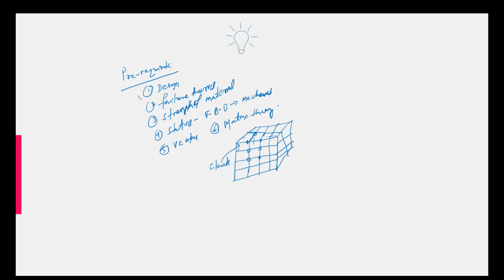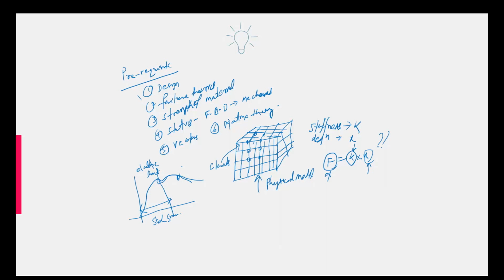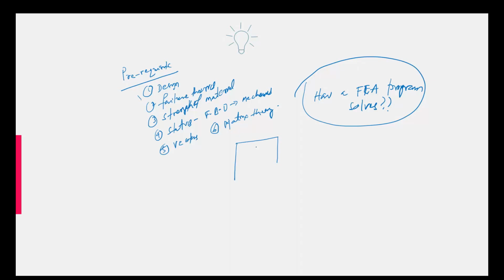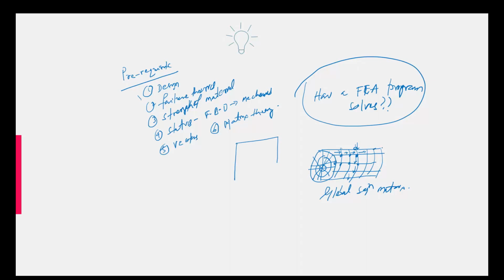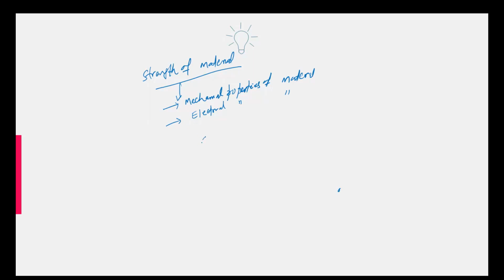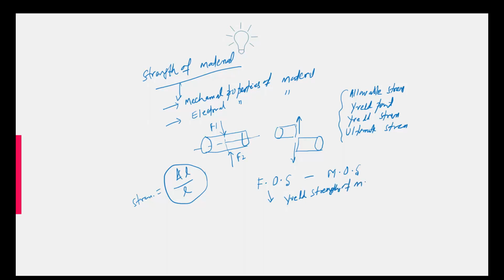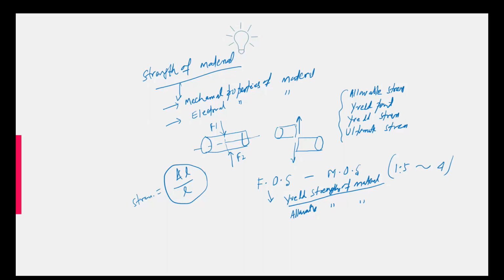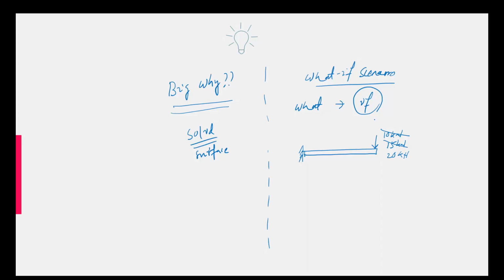NX10 Design simulation Foundation Concept Tutorial /Video Training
Chapter-1-Introduction to Finite Element Analysis

     Finite Element Analysis (FEA) Unit Introduction
     FEA Overview
     Strength of Materials
    Theory of Failure
    Idealization and Process
    FEA Algo
    What-If Scenario
    Validation and Myth
    Environment Variable and Impact

Chapter-2-Design Simulation

     Design Simulation Introduction
     Design Simulation
     Limitations of Design Simulation
     File Management
     Starting an FEM file
     Master Model
     Idealized and FEM Creation
     Manage Files
     Design Sim Default Names
     Design Sim Save As

Chapter-3-Suppress By Expression

     Suppress by Expression Unit Introduction
     Suppress by Expression
     Suppress by Expression Project

Chapter-4-Linked Bodies

     Linked Bodies Unit Introduction
     Linked or Promoted Bodies in an Assembly
     Linked Bodies Project
     Promoted Bodies Project

Chapter-5-Idealized Model Prep

     Idealized Model Preparation Unit Introduction
     Adding Features in Modeling
     Idealize Geometry
     Defeature Geometry
     Master Model Dimension
     Idealize and Defeature Project

Chapter-6-Synchronous Modeling

     Synchronous Modeling Introduction
     Synchronous Modeling Overview
     Delete Face
     Replace Face
     Move Face
     Resize Face
     Relate Face

Chapter-7-Material Properties

     Material Properties Unit Introduction
     Material Type and Properties
     Material Properties
     Material Properties - Creating
     Design Sim Material Properties Project

Chapter-8-Mesh Creation

     Mesh Creation Unit Introduction
     D Tetrahedral Mesh
     Show Only and Show Adjacent
     Mesh Mating Condition
     Mesh Control

Chapter-9-Simulation File Creation

     Creating Solutions Unit Introduction
     Creating Simulation Files

Chapter-10-Loads

     Loads Unit Introduction
     Design Sim Load Conditions
     Add to Active Solution or Step
     Unit Conversions
     Loads Project

Chapter-11-Constraints

     Constraints Unit Introduction
     Design Sim Constraints
     Design Sim Constraints - Applying
     Conflicting Constraints
     Simulation Region
     Surface to Surface Contact
     Surface to Surface Gluing

Chapter-12-Post Processor

    Overview and Introduction
    Big Why?
    How to decide and move ahead